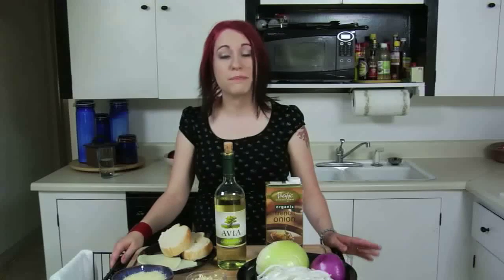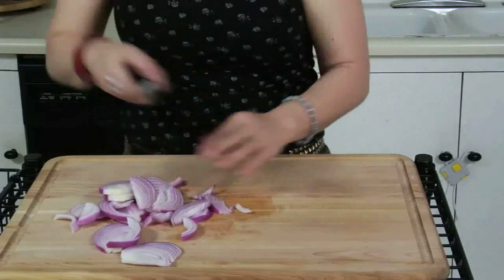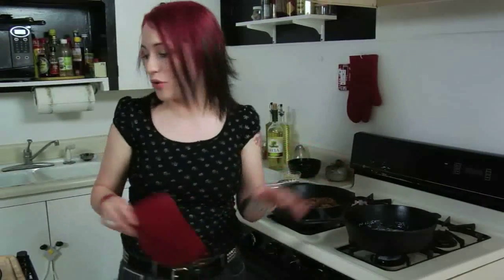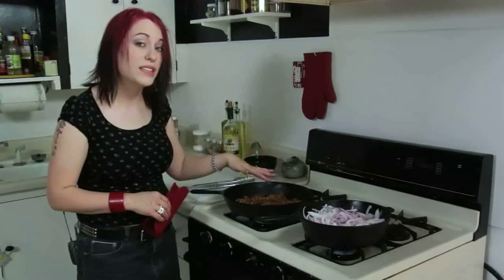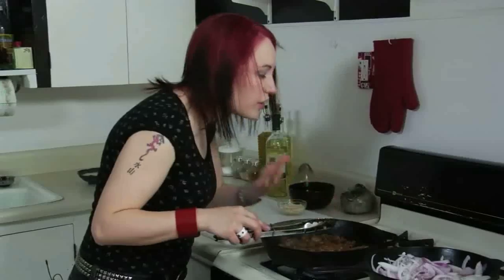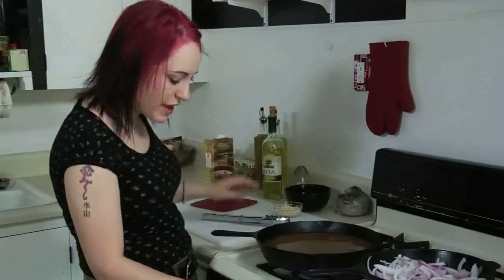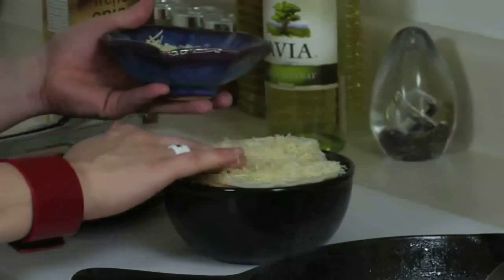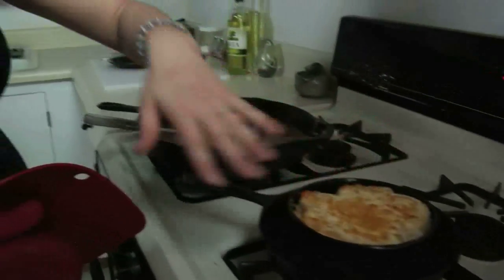Knives Fire and Food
Delicious European comfort food cooked by a cute little chefling that aspires greatness!